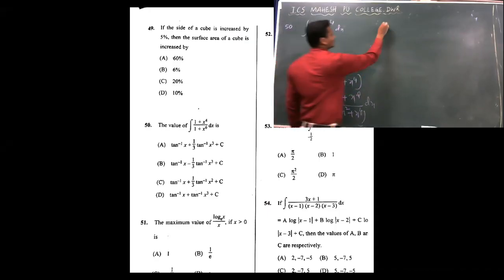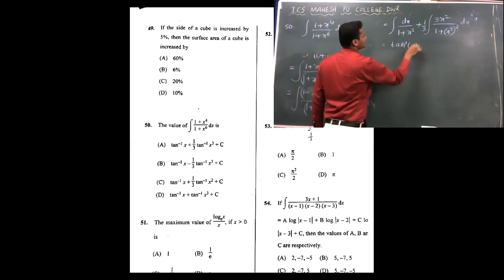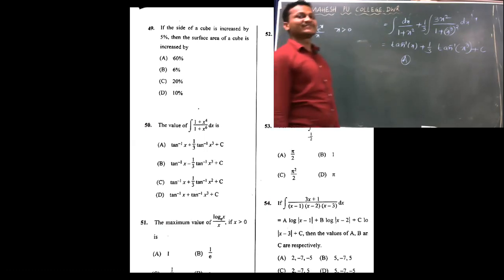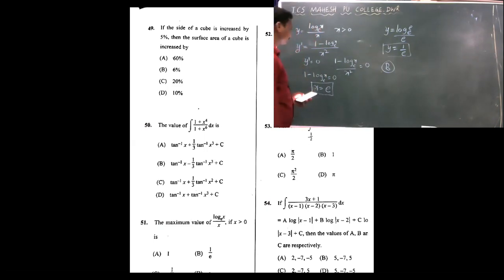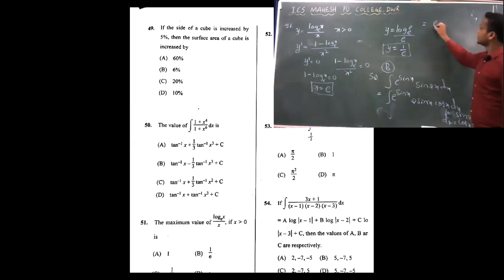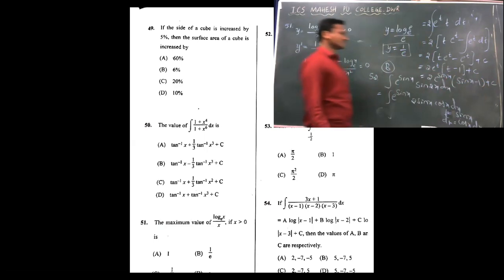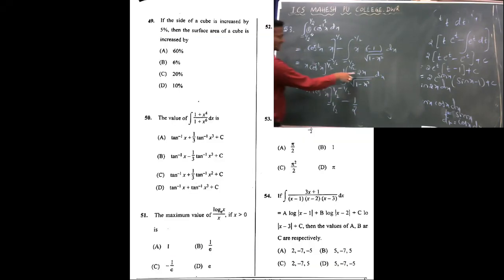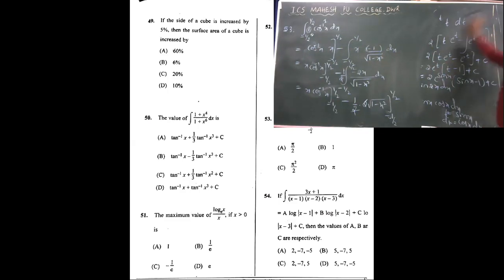KCET 2020 Maths solutions Part7 by Sri B C Patil